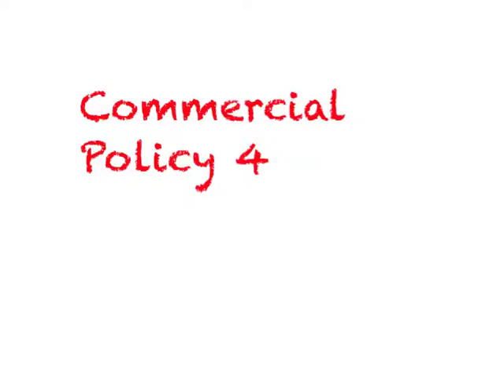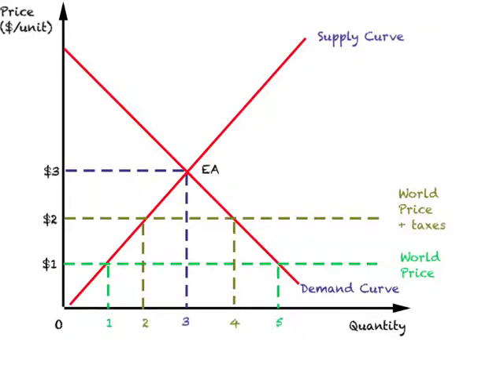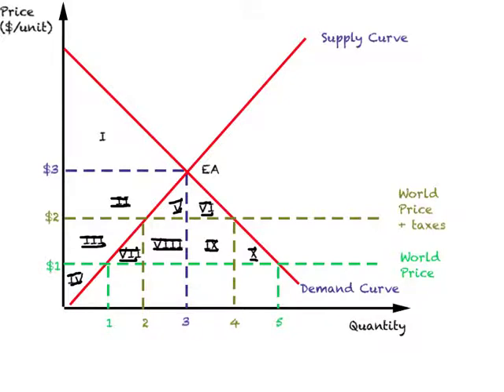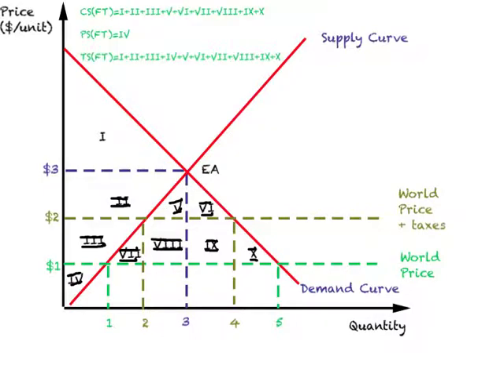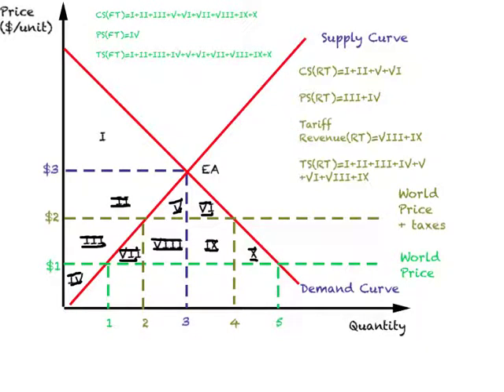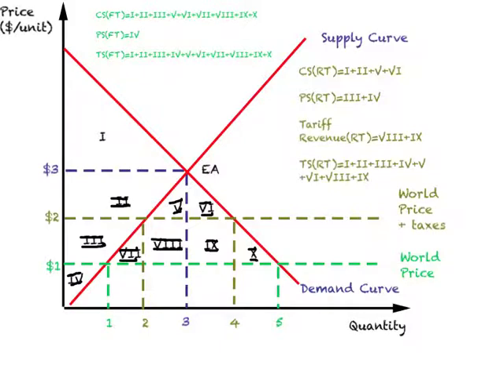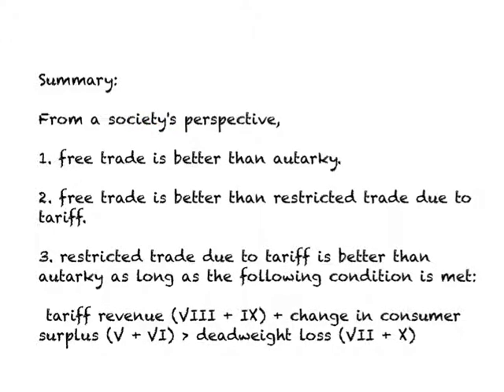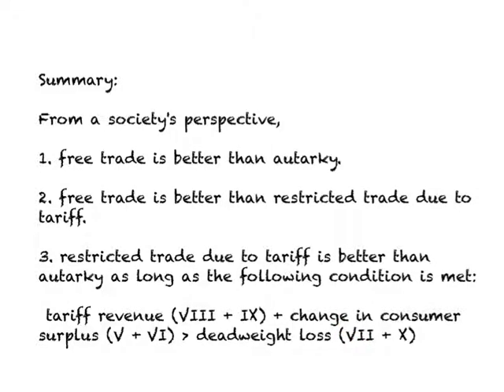Commercial Policy 4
" Commercial Policy ." is collection of 5 lecture videos that focus on different types of commercial policies and their consequences. Using diagrams, this video explains and compares consumer, producer and total surplus under autarky, free trade and restricted trade due to tax on imports. This video also introduces the concepts of tariff revenue and deadweight loss.

This is the thirty sixth of 50 lecture videos on International Economics. The playlist on International Economics contains a complete set of lecture videos that I use in my one semester course in undergraduate International Economics.